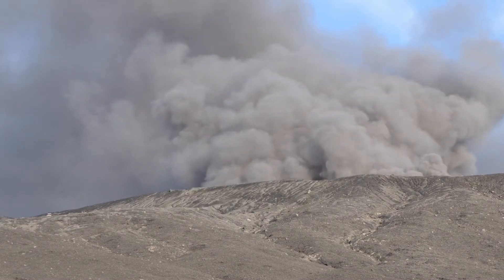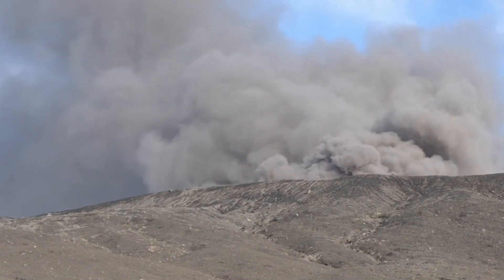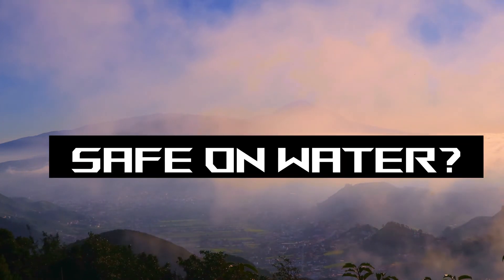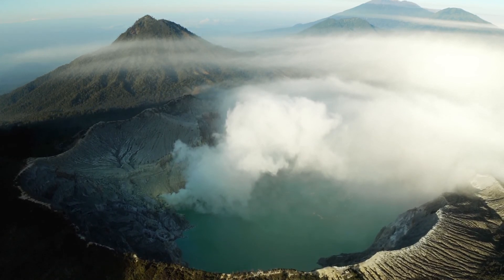Could You Survive Nature's Death Cloud?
A casual breakdown of the many, terrifying ways you'd most likely be killed by these deadly clouds of superheated ash and gas.

 Pyroclastic flows are fast-moving mixtures of solidified lava, volcanic ash, and hot gases associated with volcanic eruptions, reaching temperatures as high as 1800 degrees Celsius. These flows are extremely deadly due to their physics, which are akin to a nuclear blast, causing crushing, heat shock, and asphyxiation.

Survival is challenging, with the video offering some insights:

Cover your nose and mouth to prevent inhaling superheated dust and gas.
Protect your skin with multiple layers of clothing to mitigate burns.
Running or driving away is unlikely to work unless you are at the edge of the flow's impact zone.
Taking shelter inside a building, closing doors and windows, increases your chances.
Being on water is not safe as pyroclastic flows can travel across it.
Deciding to stay or go in the aftermath is a tough choice.
Predicting when an eruption will occur is challenging, making evacuation planning difficult.
Staying away from known dangerous areas is the best prevention.
The video concludes by stressing the rarity and deadliness of pyroclastic flows and the importance of understanding and heeding government advice for safety. It also provides sources for further information and mentions that more videos on related topics will be available.